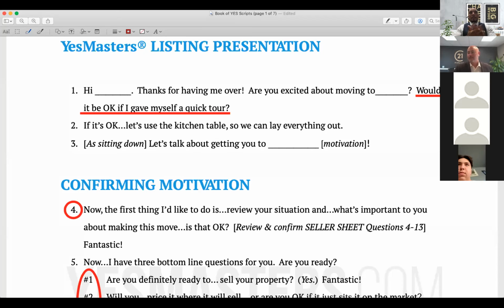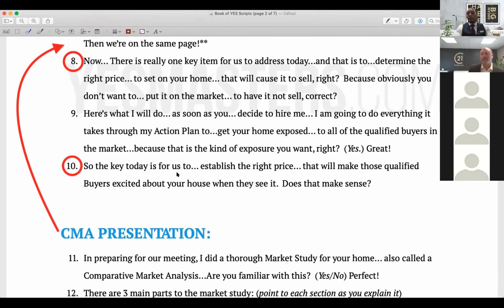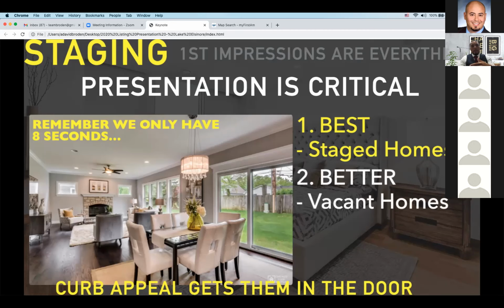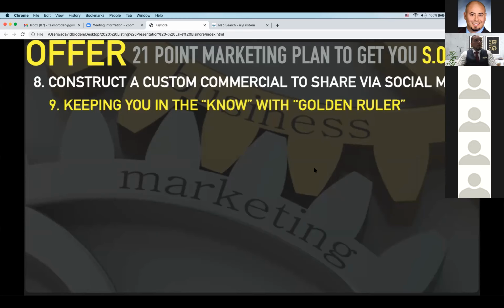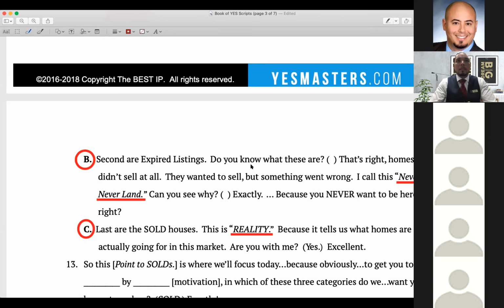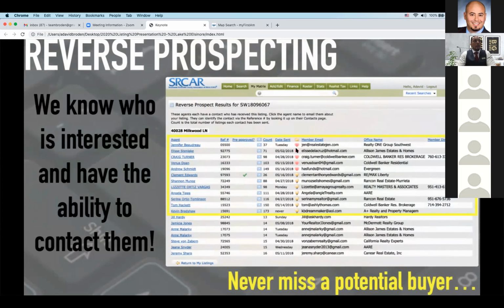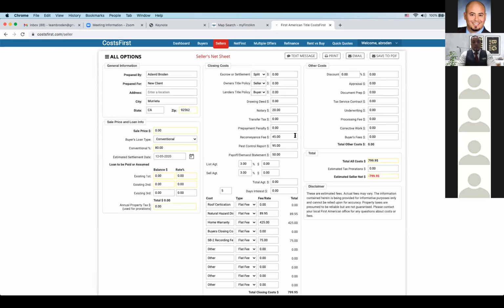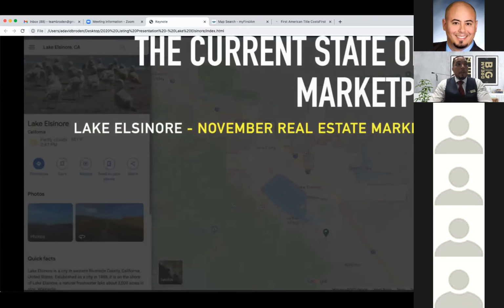Listing Presentations 102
Would you agree that listings are more important now than ever before? Once you have that appointment however, do you get nervous? No fear, today's training will prepare you with all you need to crush that appointment and walk away with a signed contract.